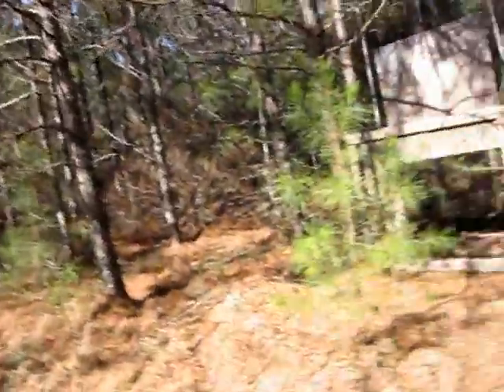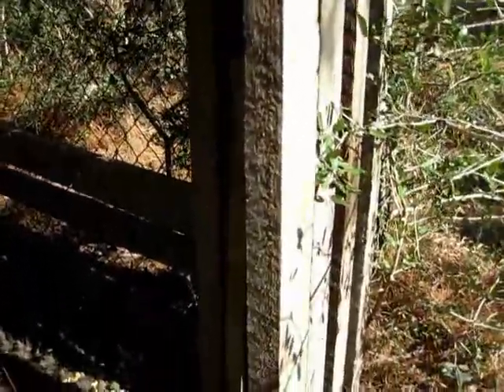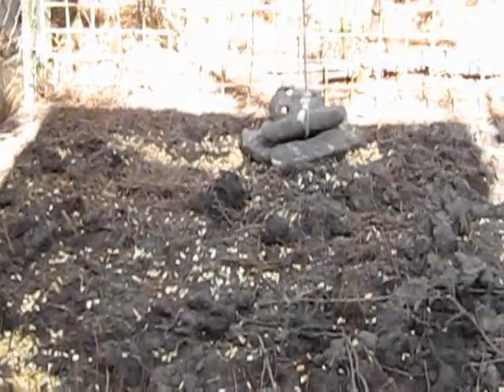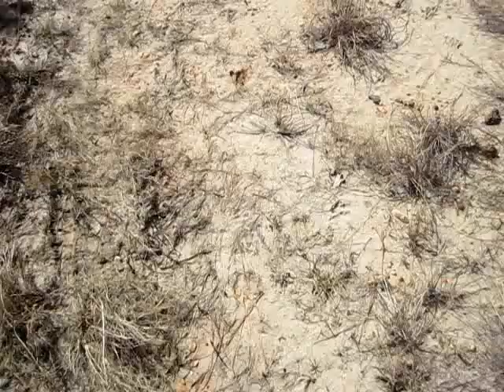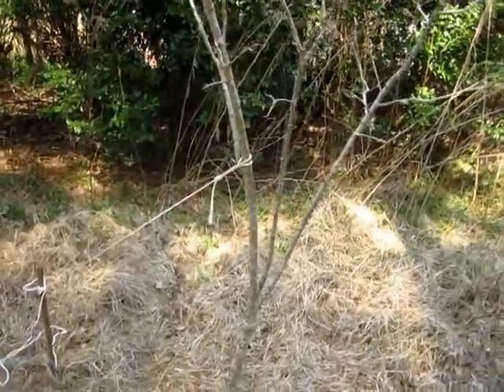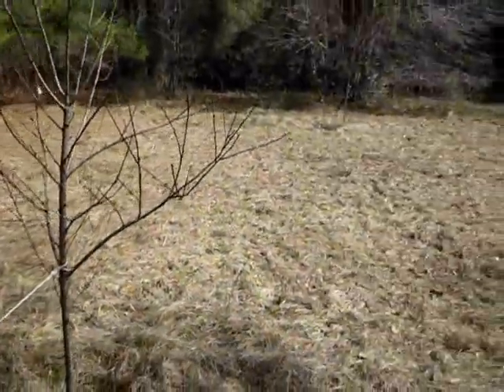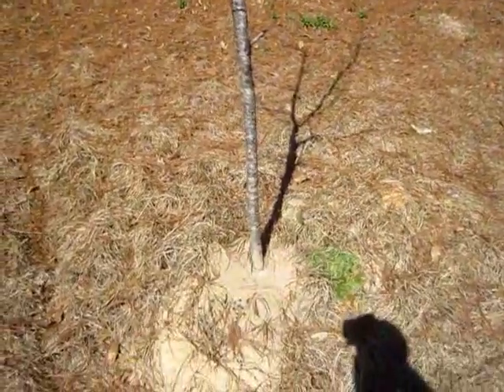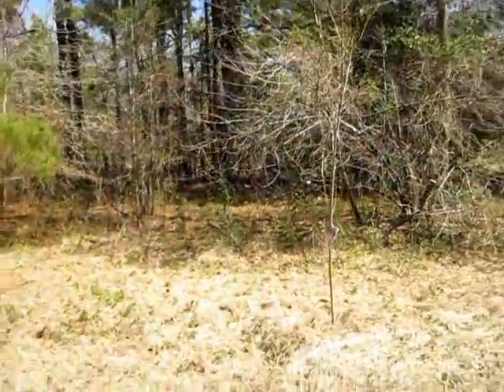Making my rounds on Saturday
Korey and I headed out saturday morning to check on the wildlife feeds, and then to the camp to check on the pear and peach trees.

One of the pear trees and one of the peach trees needed to be staked out.  Then my son and I spread some 13-13-13 fertilizer around the trees.  Hopefully we will get some plums, pears and peaches this year.

survivalist wildlife feeders wilderness woods trees pear peach plum fertilizer hog traps